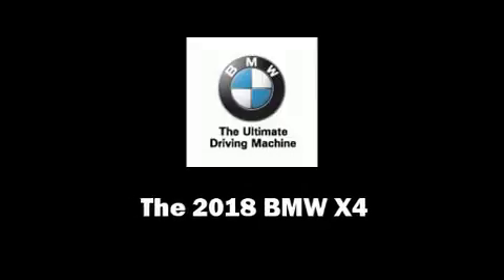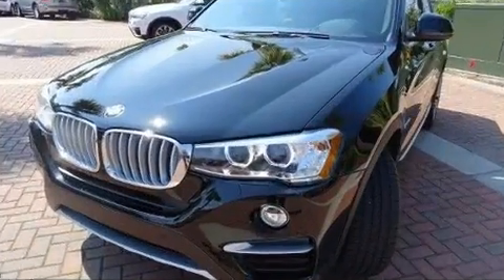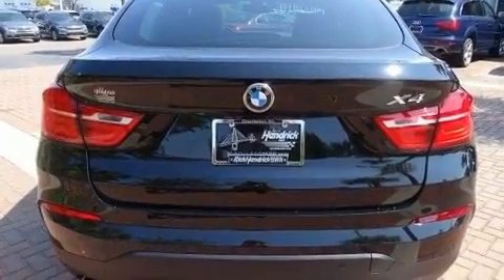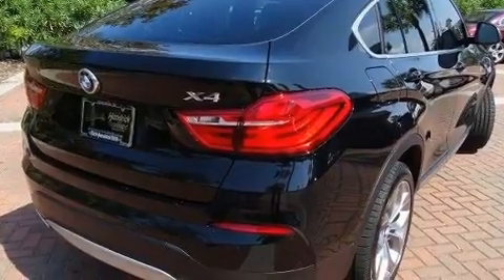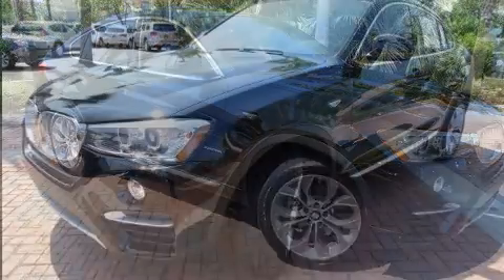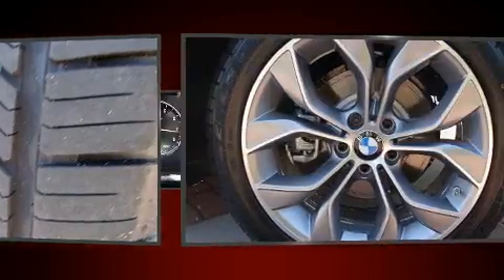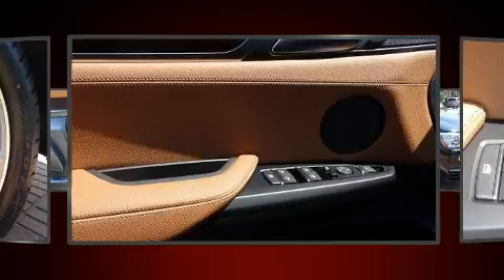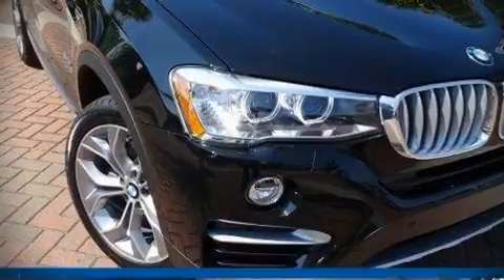2018 BMW X4 in Charleston, SC 29407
Discerning drivers will appreciate the 2018 BMW X4. This 4 door, 5 passenger coupe offers the latest in technological innovation and style. BMW made sure to keep road-handling and sportiness at the top of it's priority list. It features all-wheel drive versatility, an automatic transmission, and a 2 liter 4 cylinder engine. Turbocharger technology provides forced air induction, enhancing performance while preserving fuel economy. BMW prioritized fit and finish as evidenced by: leather upholstery, power front seats, a built-in garage door transmitter, an automatic dimming rear-view mirror, automatic dimming door mirrors, blind spot sensor, and voice activated navigation. With high intensity discharge headlights illuminating your path, you'll always appreciate maximum visibility. Passenger security is always assured thanks to various safety features, such as: head curtain airbags, front side impact airbags, traction control, brake assist, anti-whiplash front head restraints, ignition disabling, an emergency communication system, and 4 wheel disc brakes with ABS. You'll never lose visibility with rain sensing wipers, which activate automatically when the drops start to fall. You will have a pleasant shopping experience that is fun, informative, and never high pressured. Please don't hesitate to give us a call.